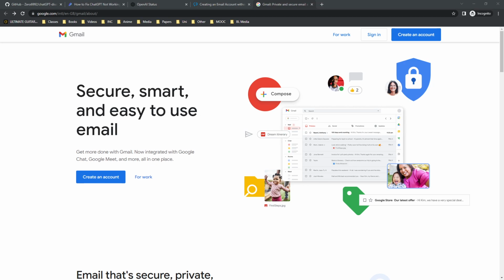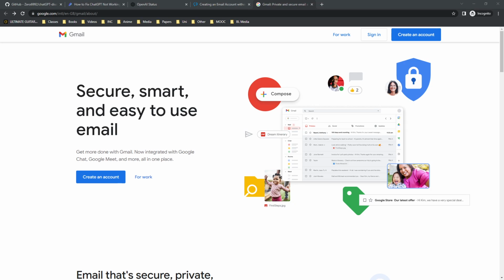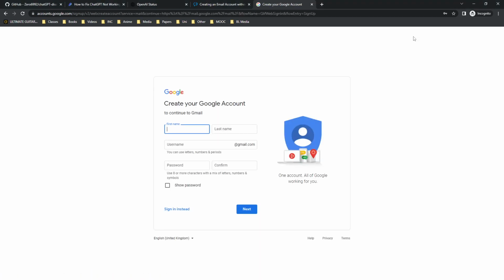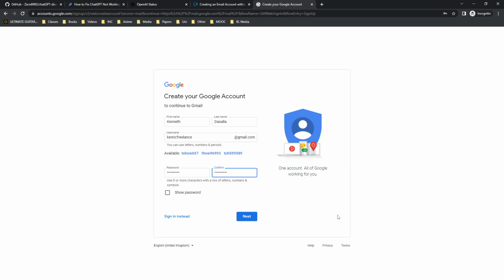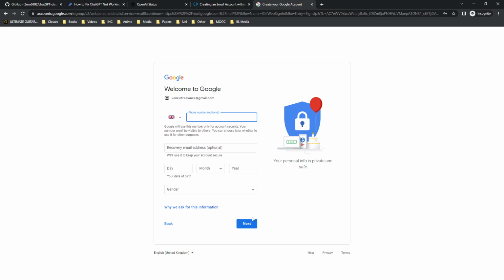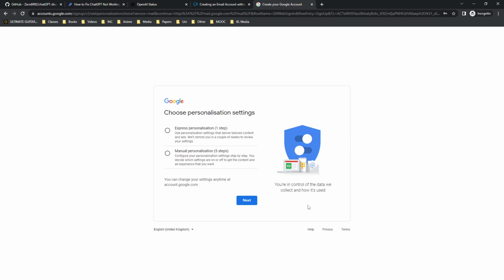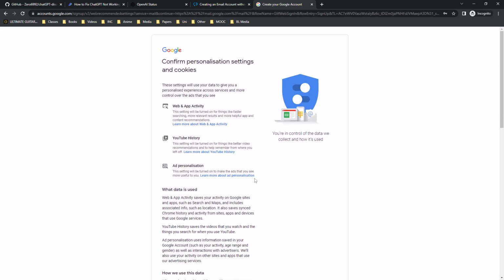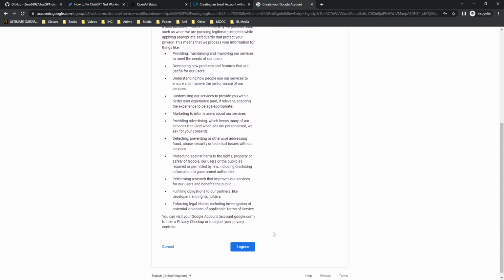How To Make Gmail Account Without Phone Number - Easy 2024!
How To Make Gmail Account Without Phone Number. It is really easy to do and learn to do it in just a few minutes by following this super helpful tutorial to get a better understanding of everything.